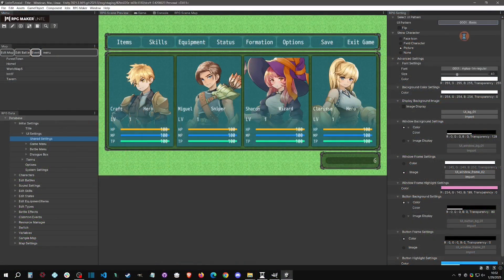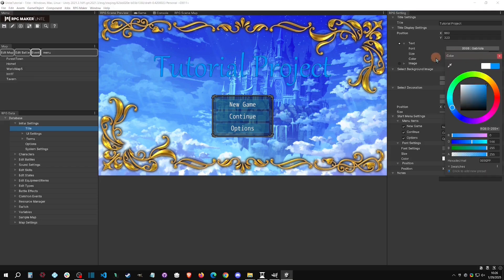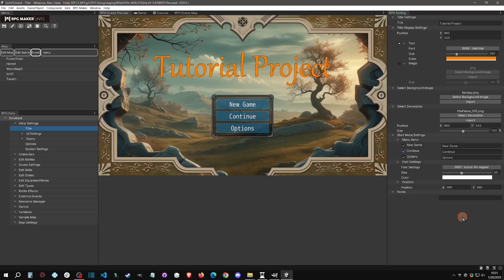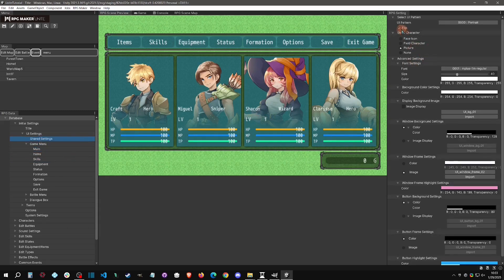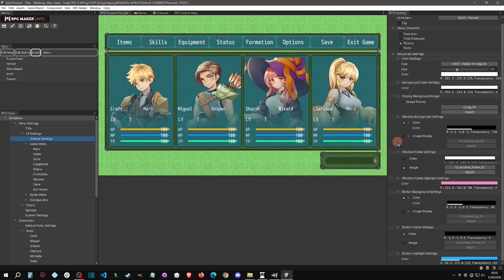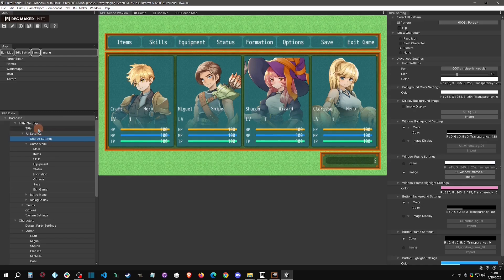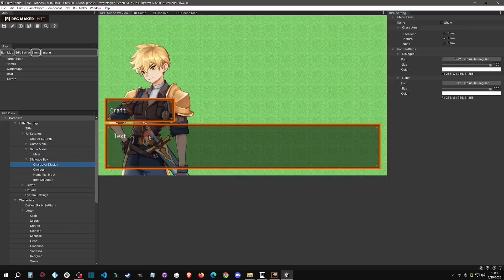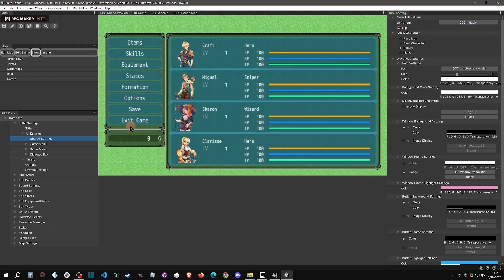Changing Menu/Title UI & Fonts - RPG Maker Unite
How to change UI and fonts in RMU. Additionally how to skip the title.